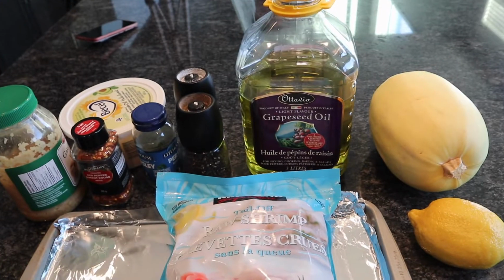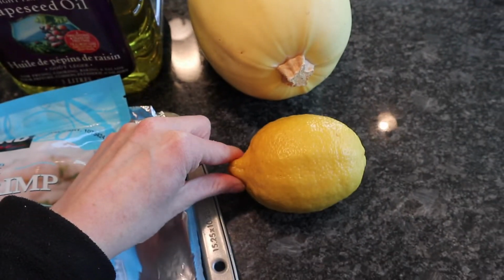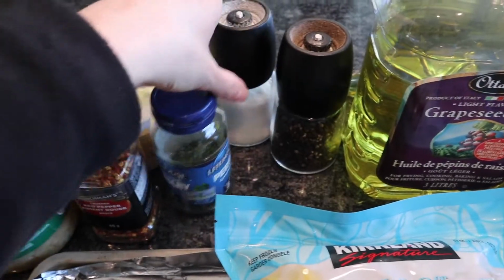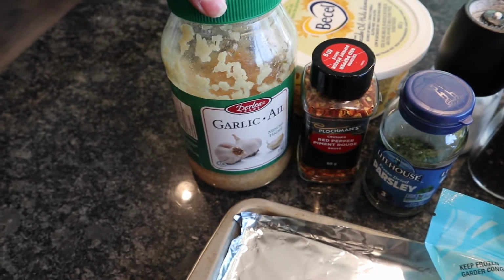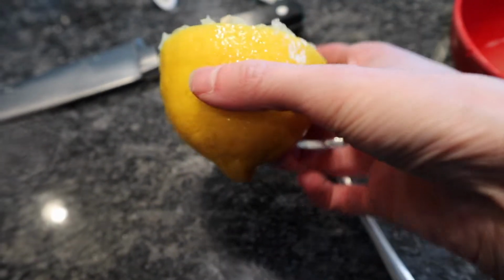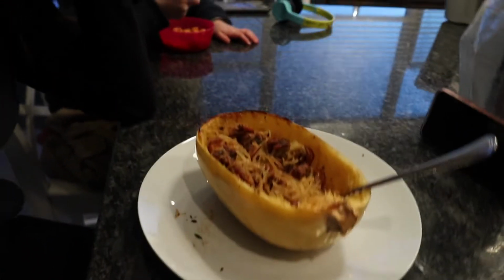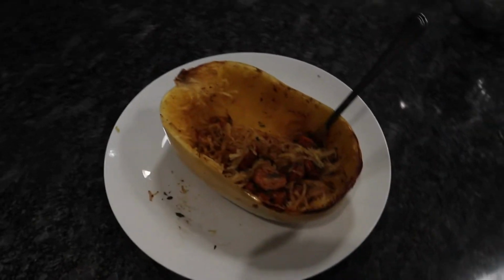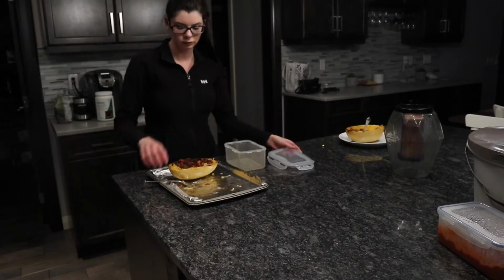SOLO EVENING ROUTINE || Full Time Working Mom || // abrittslife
In this video I will be showing you our typical Mon, Thurs, Fri evening routine. This is when I have the boys and get off work at the dental office at 4:30pm.
Hello! I am Brittany, a mom of two sweet boys (Carter & Gavin) and I am a full time working mom. My family and I live in Alberta, Canada.